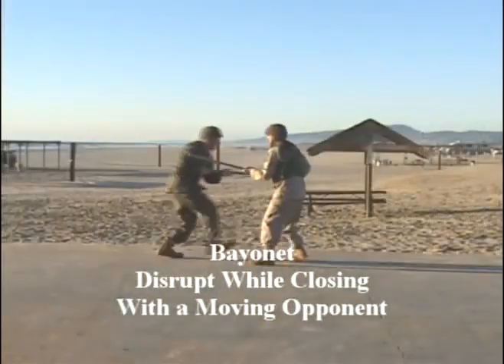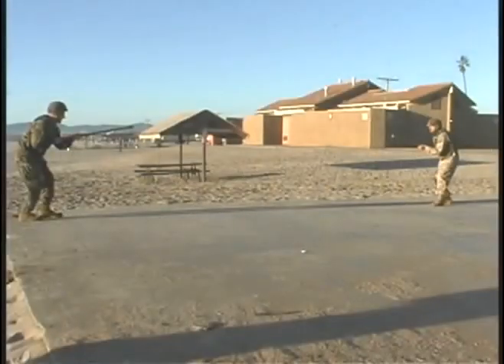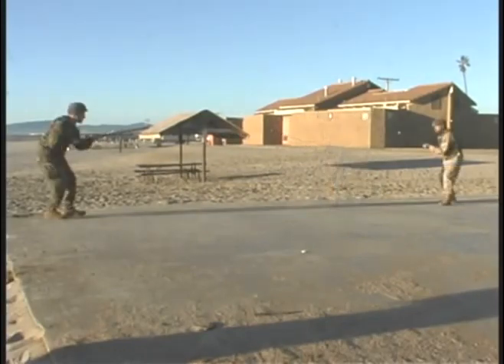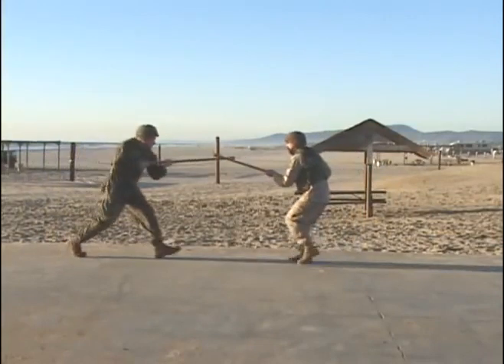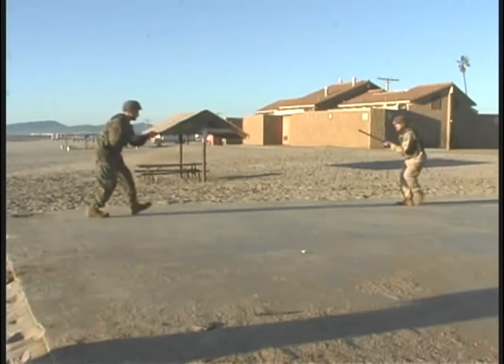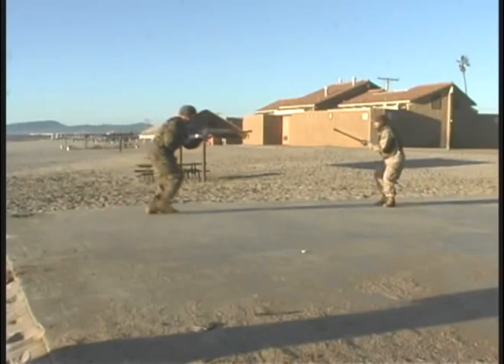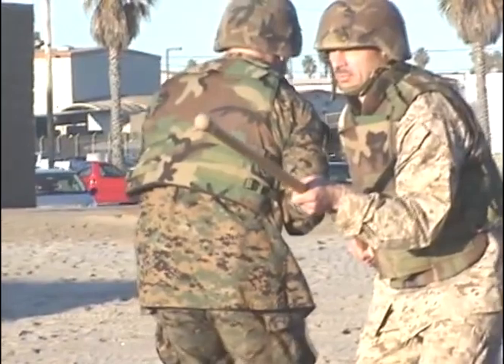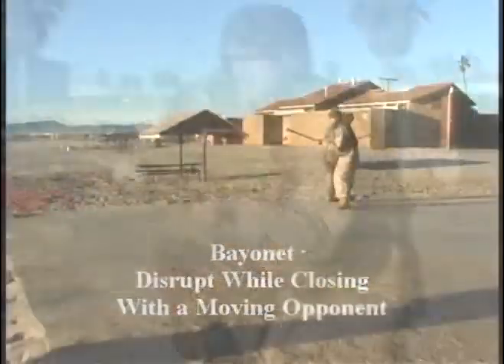EXECUTE A DISRUPT AND THRUST WHILE CLOSING WITH A MOVING OPPONENT